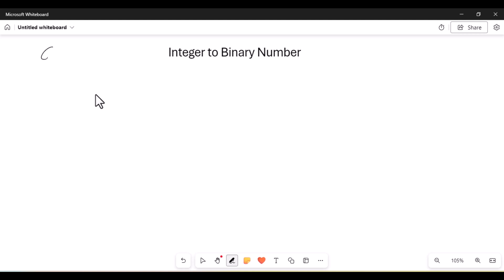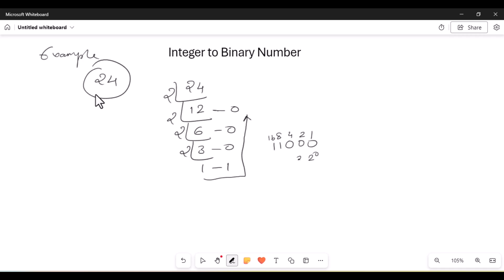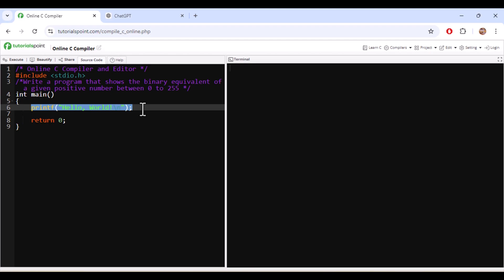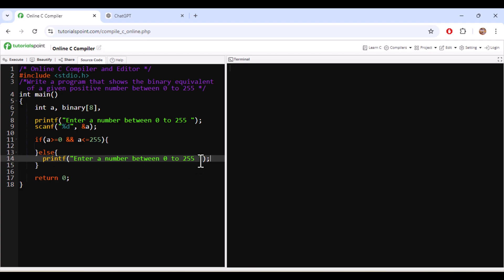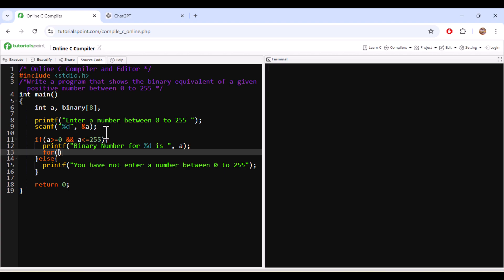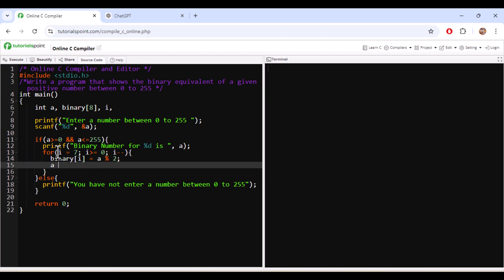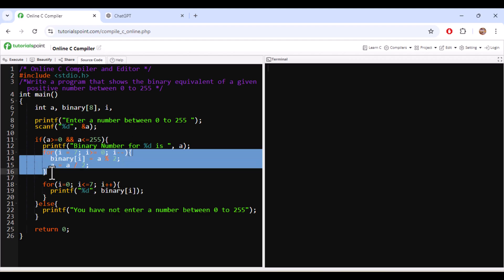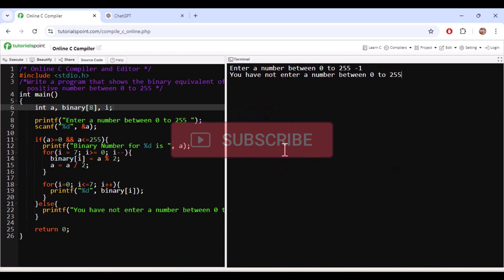Convert a Number to Binary in C: Display Binary Equivalent of Numbers from 0 to 255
In this video, learn how to write a simple C program that converts any positive number between 0 and 255 into its binary equivalent. This step-by-step guide will help you understand bitwise operations and binary conversion in C programming. Perfect for beginners and students looking to grasp basic C concepts!